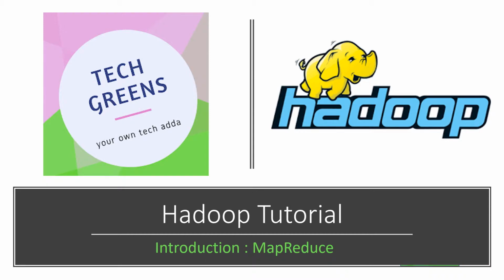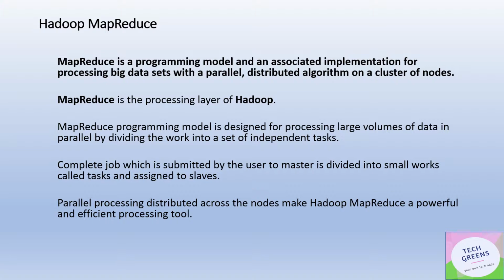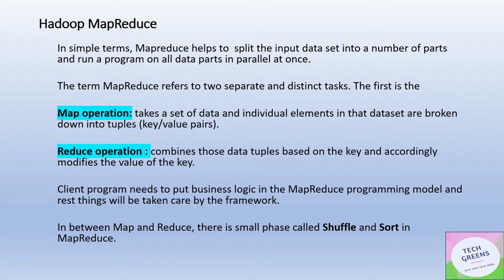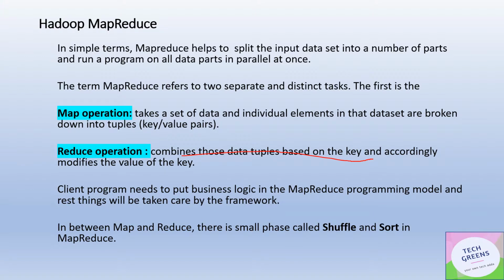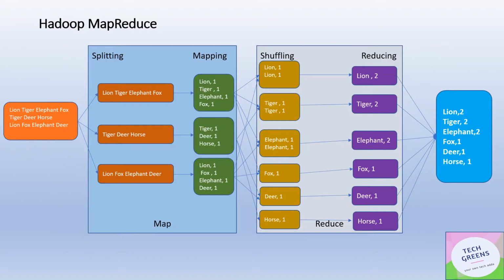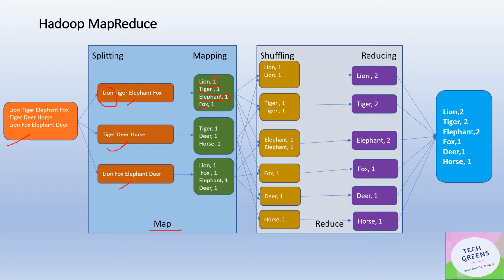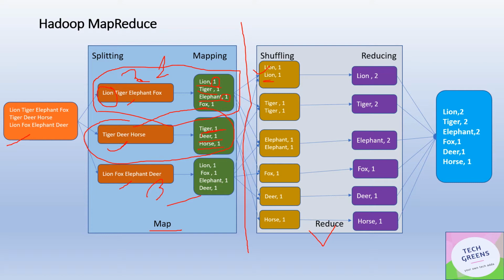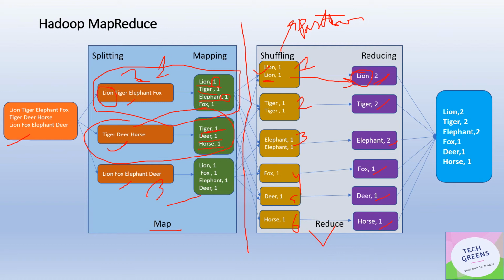Hadoop Tutorial | Map Reduce Introduction | Interview Question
Please join as a member in my channel to get additional benefits like materials in BigData , Data Science, live streaming for Members and many more

About us:
We are a technology consulting and training providers, specializes in the technology areas like : Machine Learning,AI,Spark,Big Data,Nosql, graph DB,Cassandra and Hadoop ecosystem.